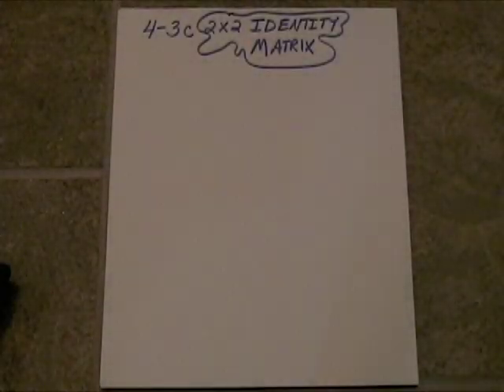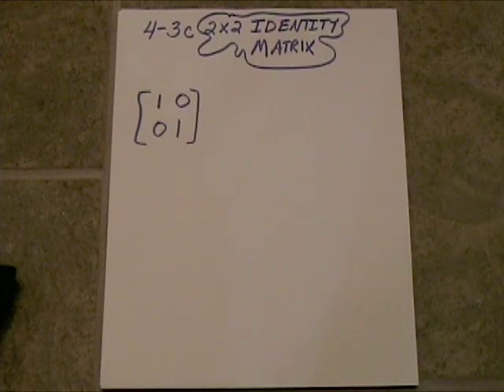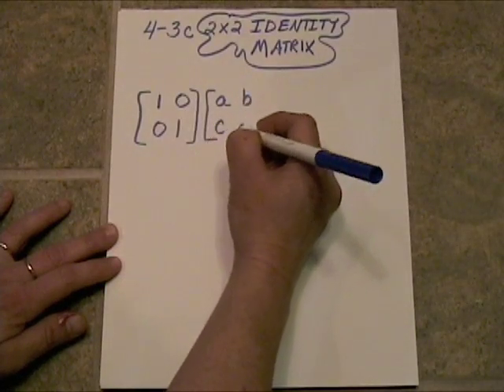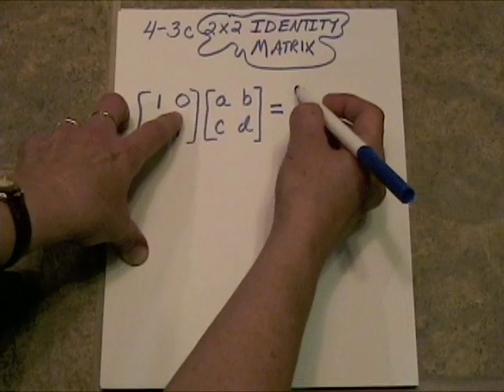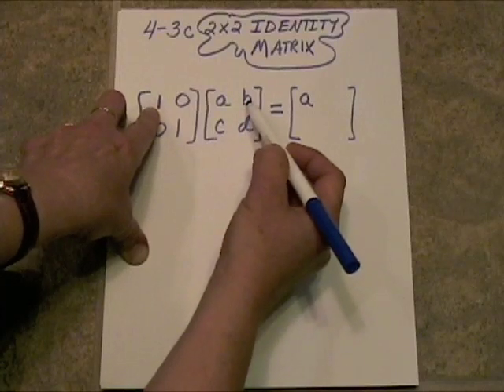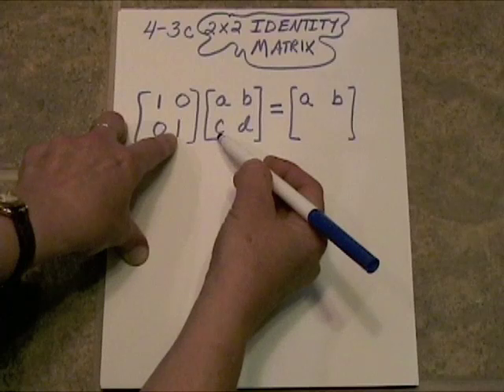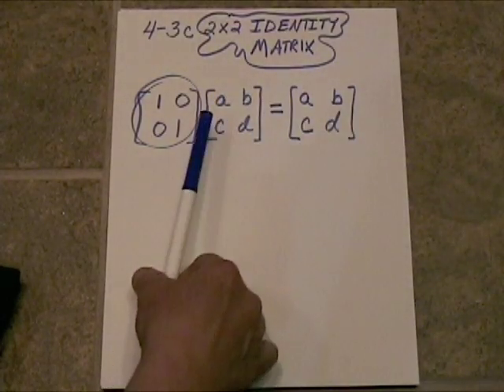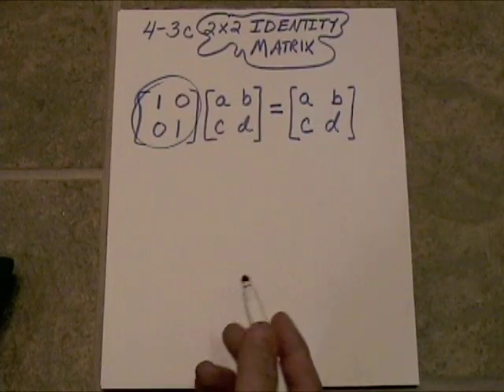4_3c 2x2 Identity Matrix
2x2 Identity Matrix